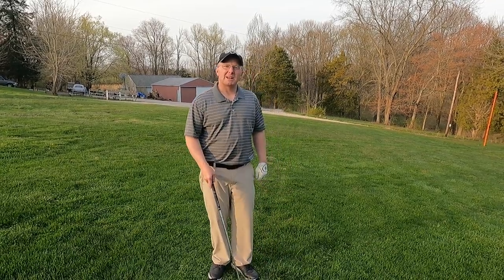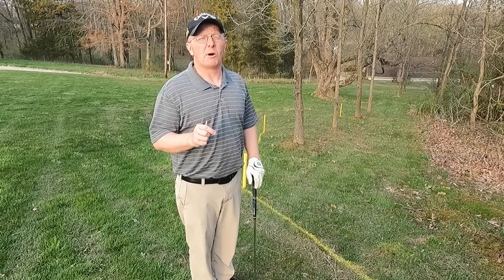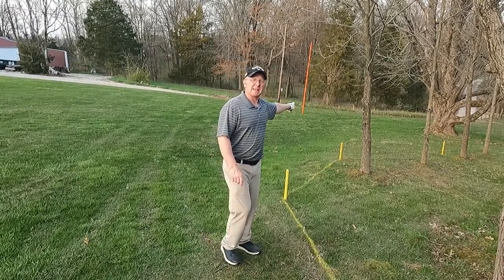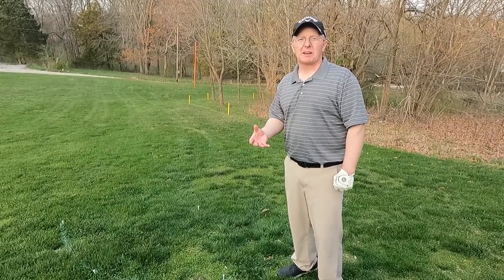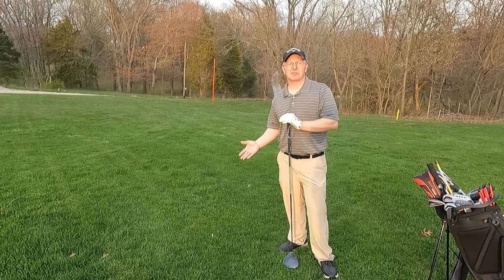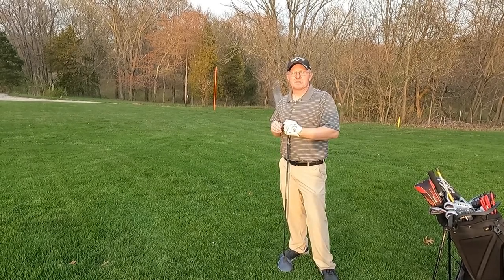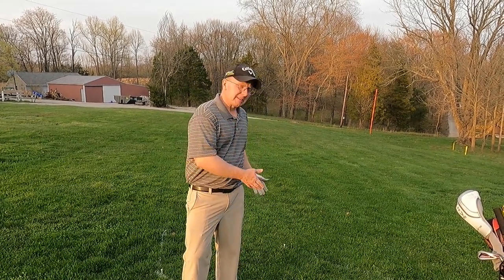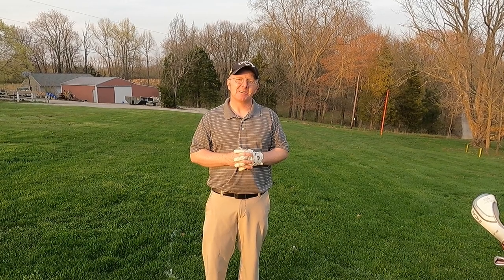Golf Rules Tip: Yellow Penalty Areas - Attention! Watch our 2023 Rules Video update after watching!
Attention!  Watch our 2023 Rules Video update after watching!
Enjoy this golf rules tip video on the options for yellow penalty areas.